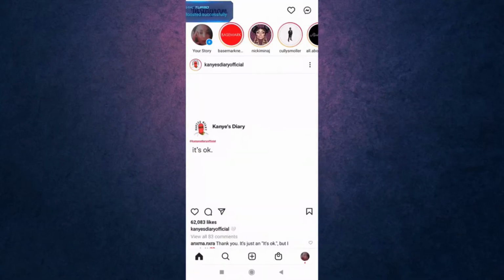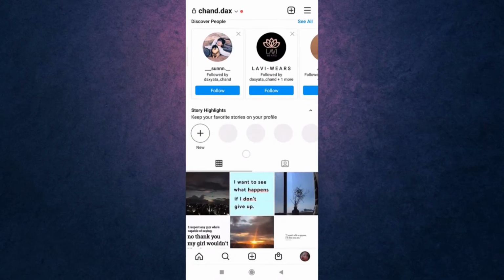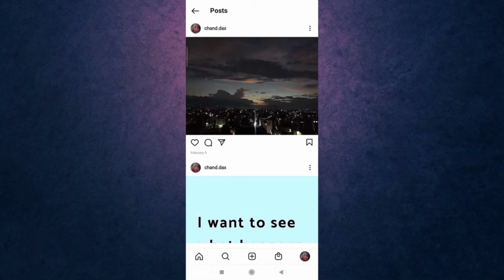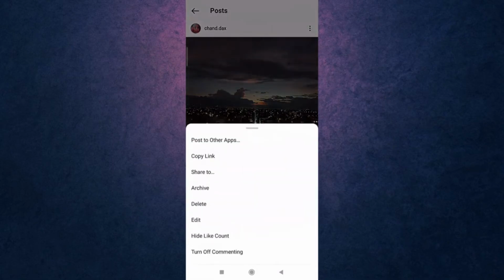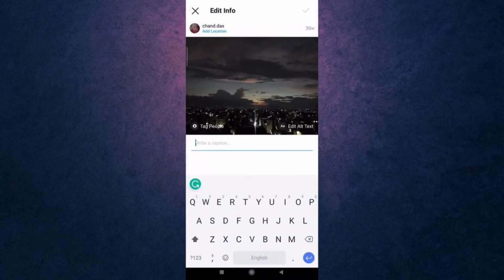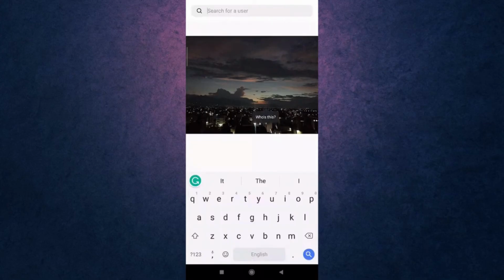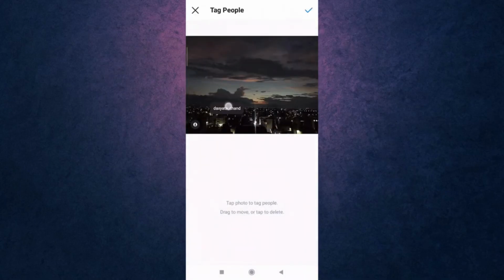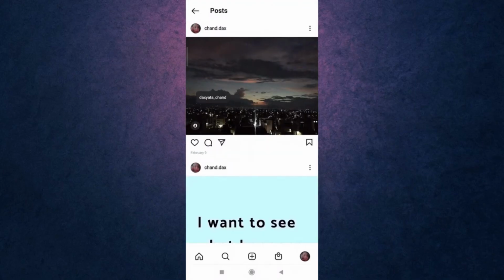How To Tag People On Instagram Post | Tag Friends On Post 2022?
This quick video will guide you to tag people on your posts on Instagram.